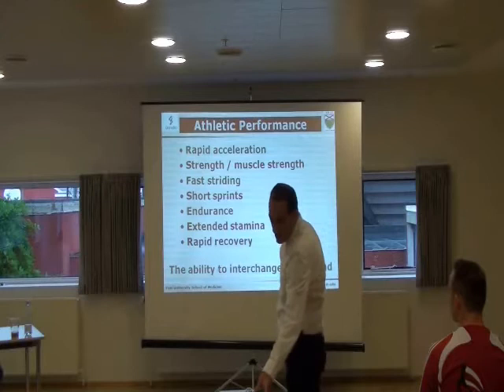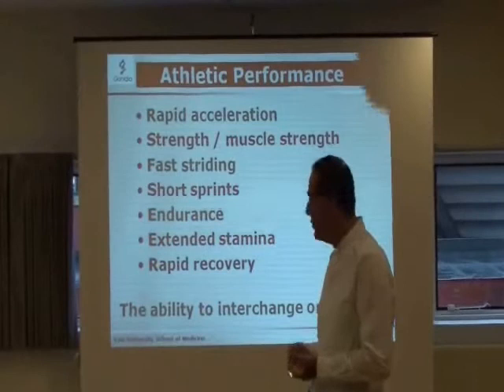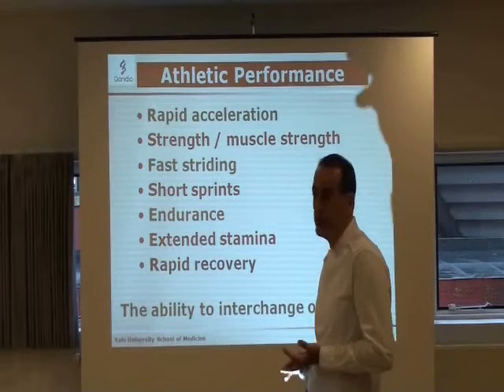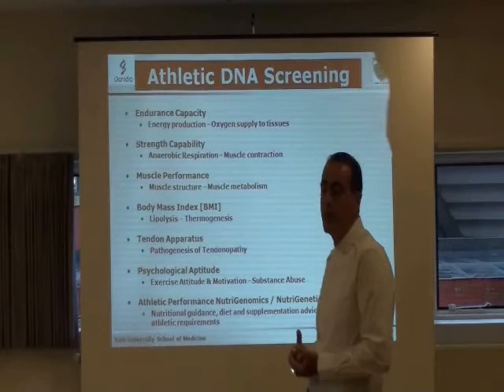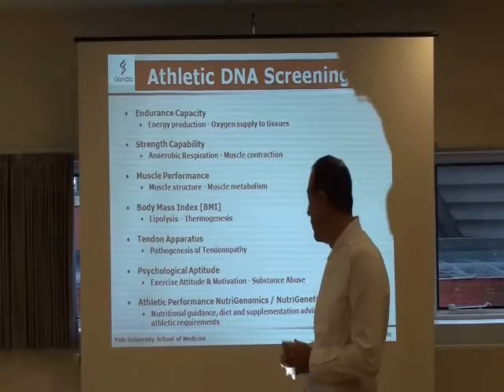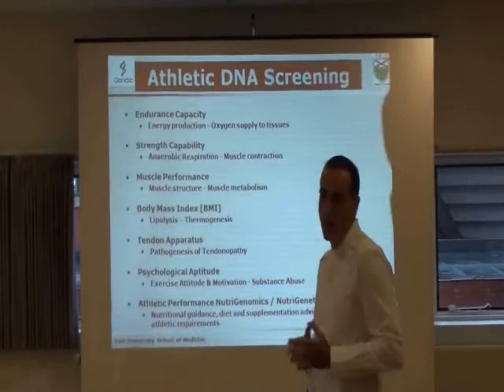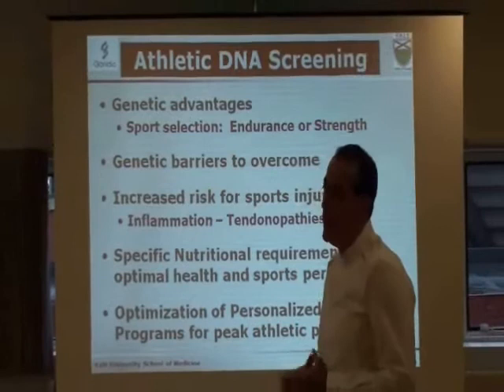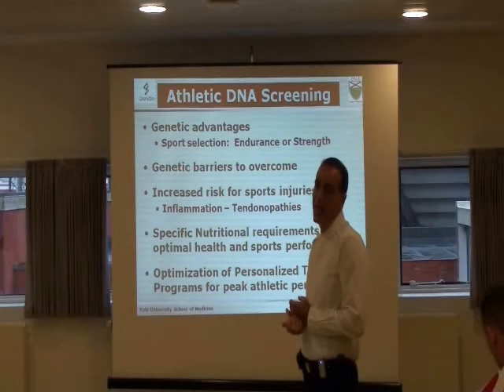Genes athletic abilities and why genes influence on performance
Learn about how genes influence on the different athletic abilities required for different sports and how you can gain from using the Sport Performance DNA test